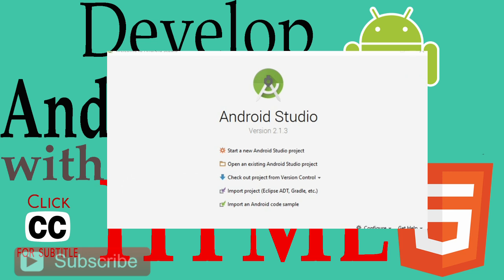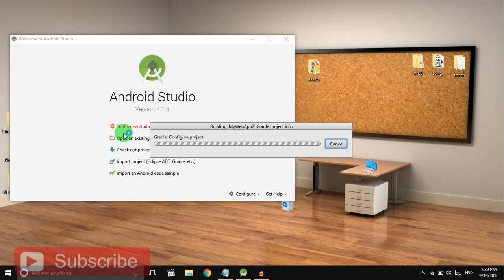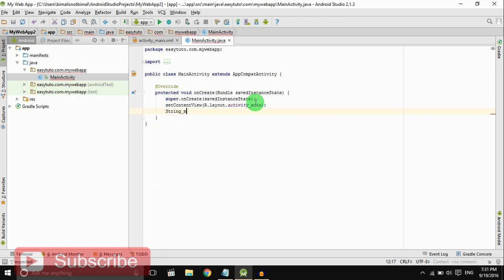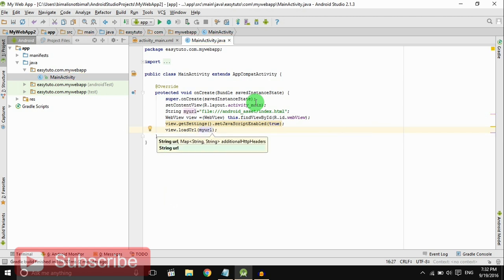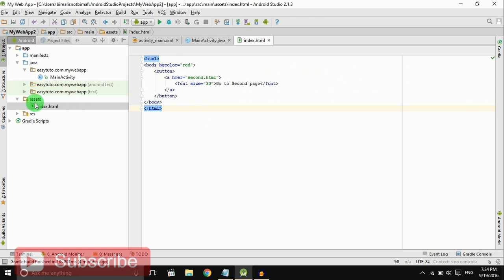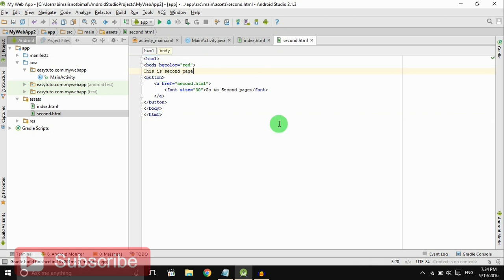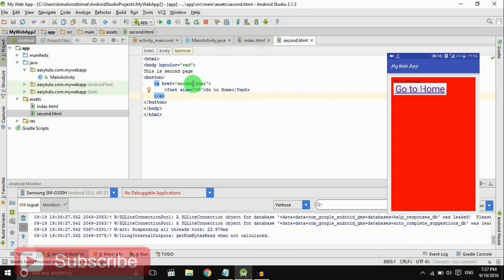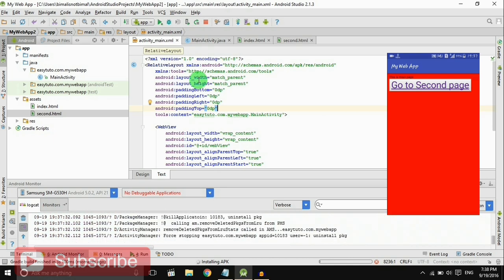Android Application With HTML,CSS,JS | Android Studio Tutorial (Beginners) HD | All About Android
Presenting brand new video:
Android Application Development with Html , Css and Javascript.
This is very easy and you can develop simple android app like web app in Android Studio.
You will learn to make the app with the help of Android Studio using Html language.
Html is quite easy language,So people prefer it to make simple apps.